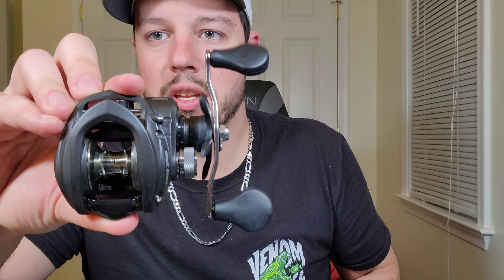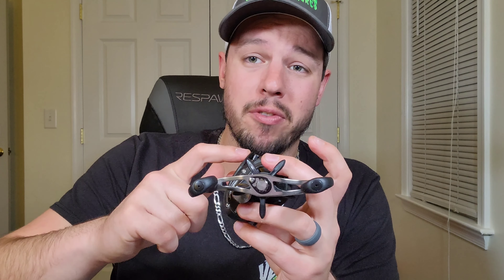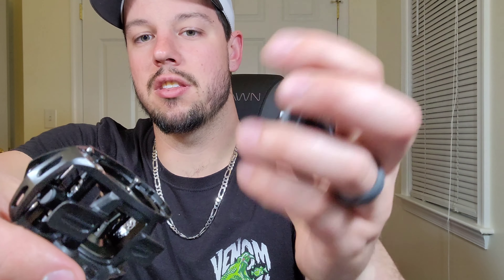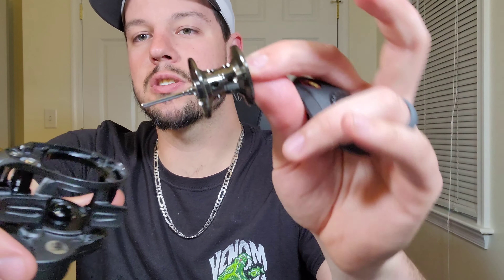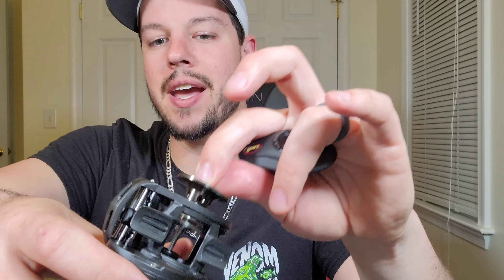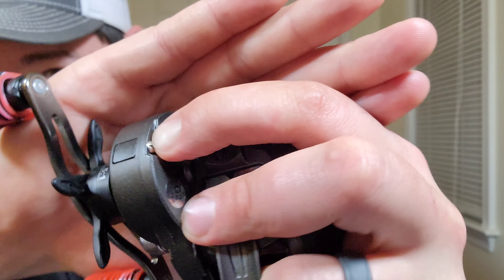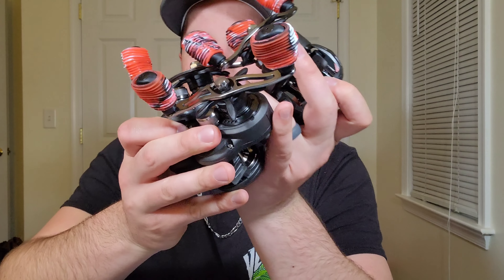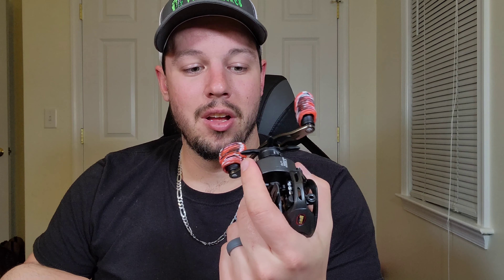Lew's Speed Spool LFS Review (Is It Worth It)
I reviewe my lews LFS Speed Spools

(RUNCL Waterproof Fishing Scale)

(Monster Bass Save $15 Off Your First Box Use This Link)

(Runcle Winter Fishing Gloves)

(Runcle Fishing Pilers)

(Lew's Speed Spool LFS Baitcast Reel)

🔥It would be awesome if yall could help my channel grow🔥

*GET VENOM GET BIT BABY*